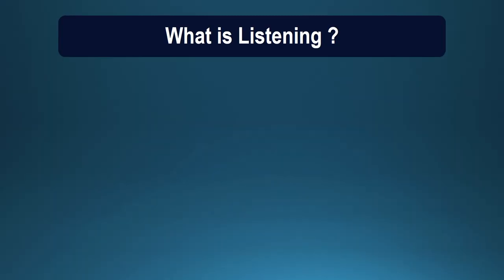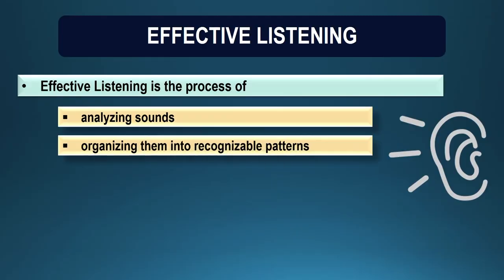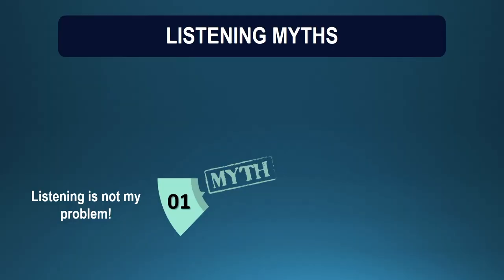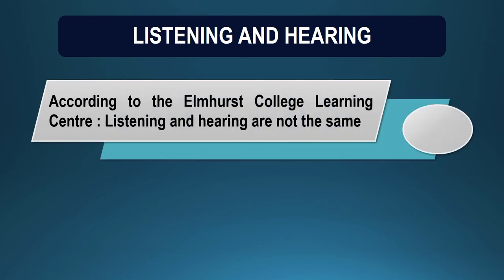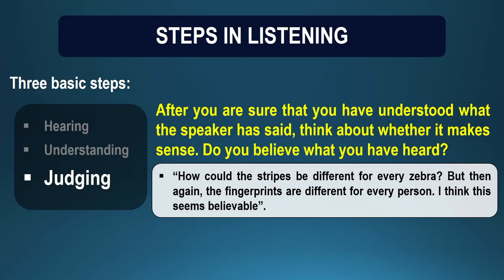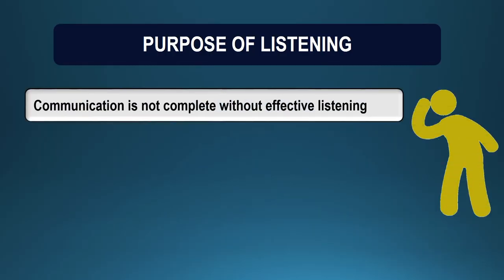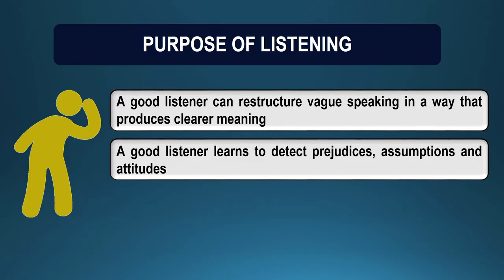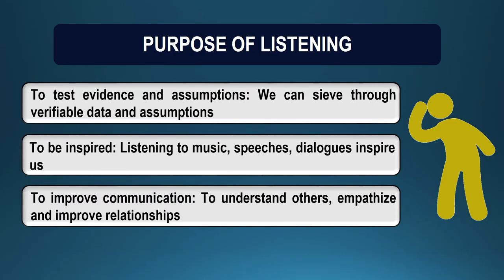CS Listening Concepts & Purpose